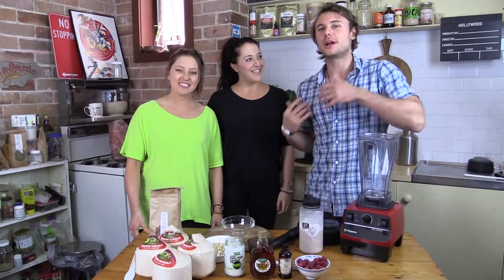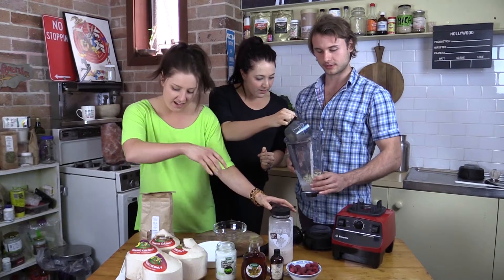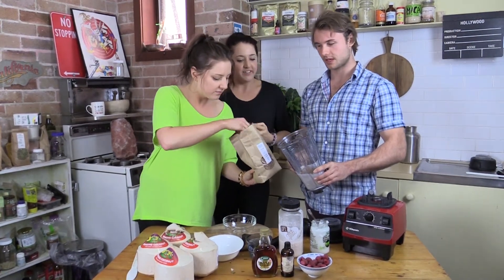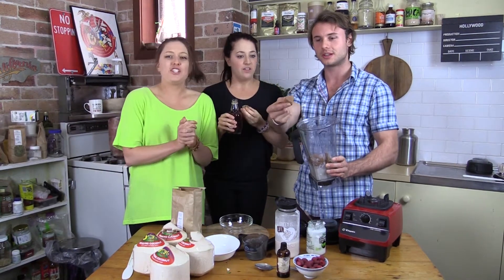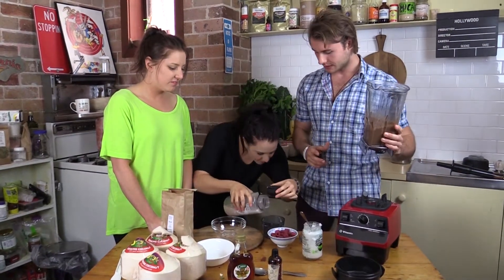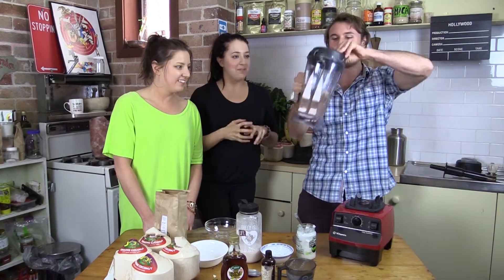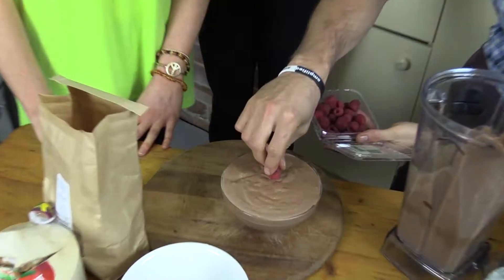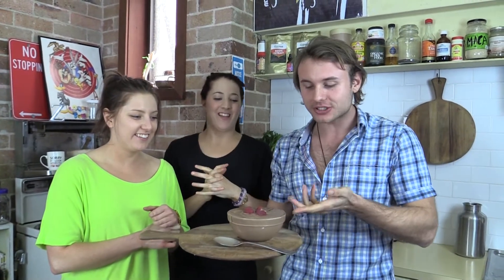Paleo Chocolate Mousse Recipe with the Merrymaker Sisters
Carla and Emma from the join Zac to make a paleo chocolate mousse!

CONNECT WITH RAW CAVE:
Snapchat? @zacdeane